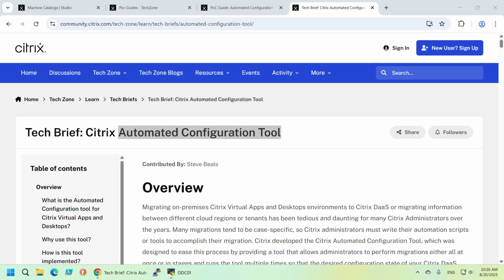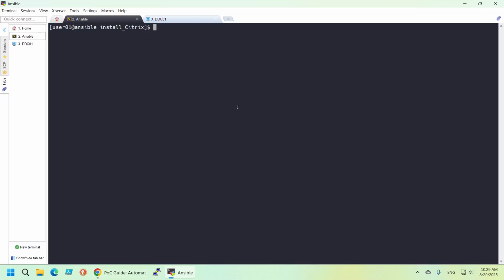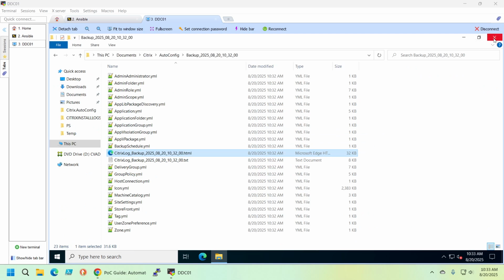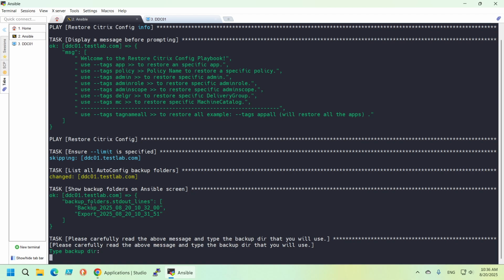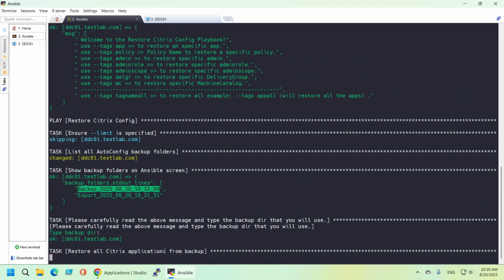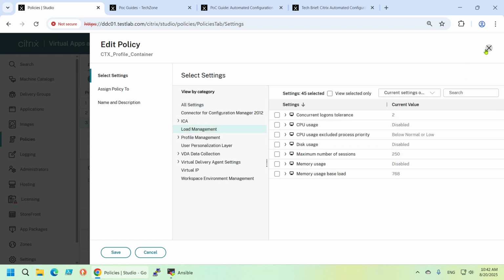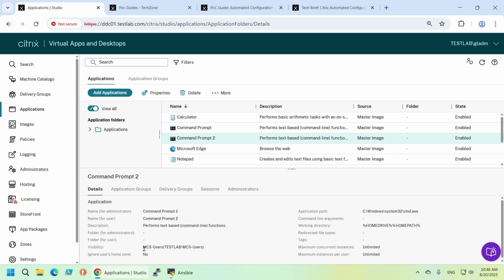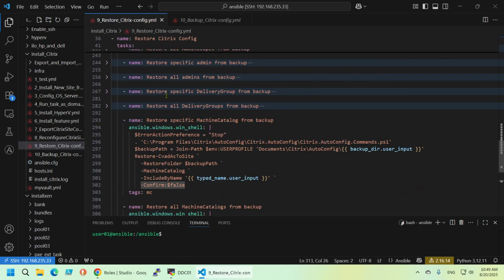Citrix Site Disaster recovery or Deployment with Ansible and Citrix Automated Configuration Tool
Description:
In this video, I demonstrate how to combine Ansible automation with the Citrix Automated Configuration Tool (ACT) to handle both Citrix Site Disaster Recovery (DR) and new site deployments.

You’ll learn how to:
Export and back up your existing Citrix Site configuration with ACT.
Use Ansible playbooks to automate deployment and DR processes.
Restore or redeploy a full Citrix Site quickly in case of failure.
Standardize Citrix environments across labs, production, or DR sites.
Implement repeatable, error-free automation that saves time and reduces risk.

This approach is ideal for both Citrix administrators and DevOps engineers who want to simplify backup/restore or accelerate deployments in a controlled and automated way.